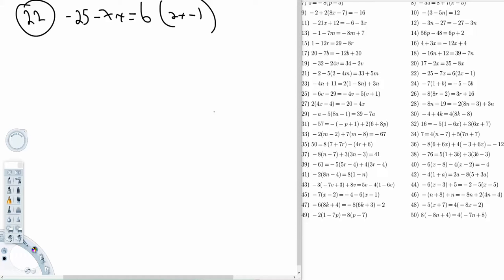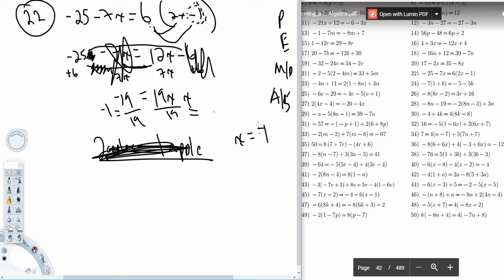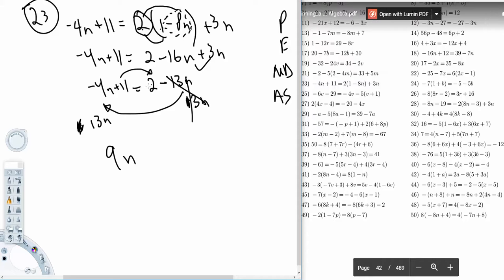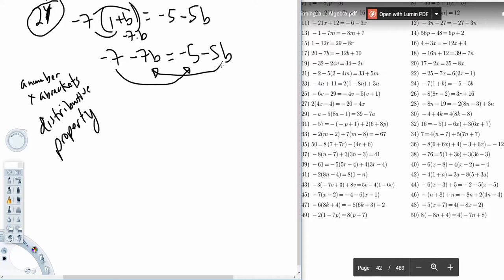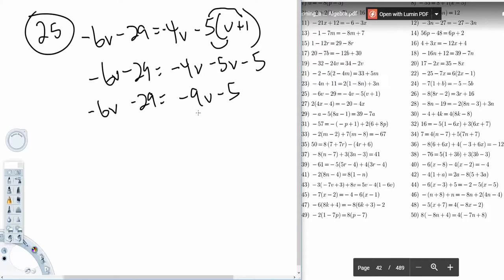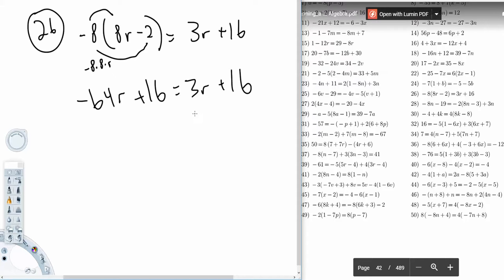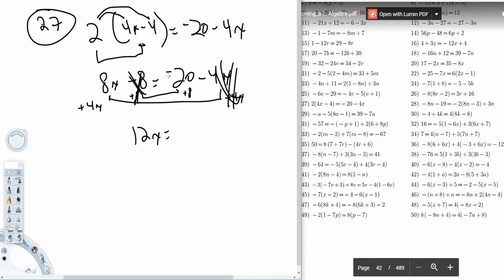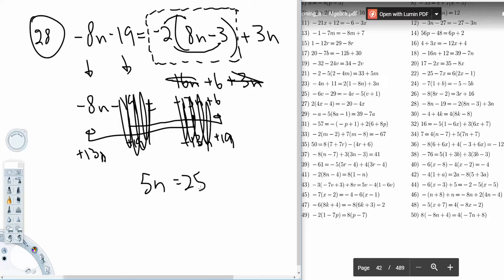Math 436 1.3 solving Linear equations 22-28